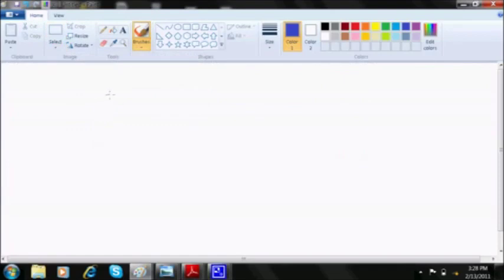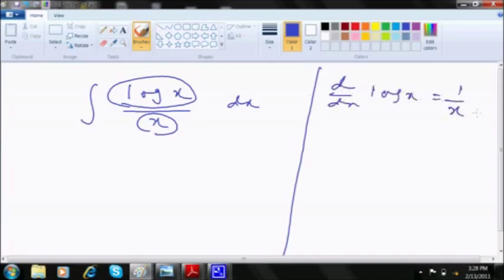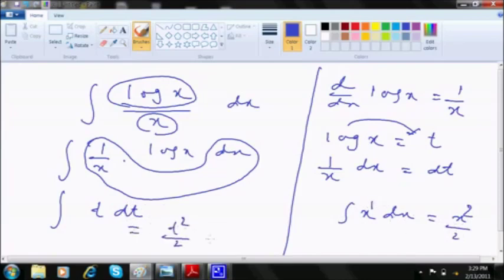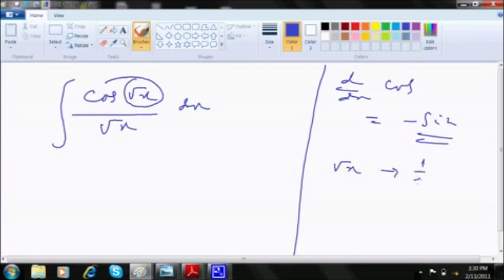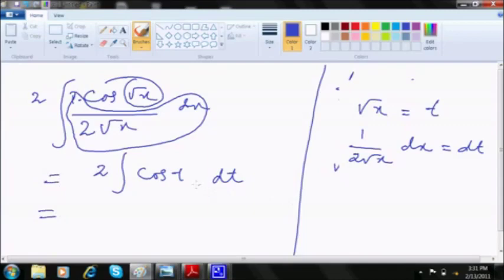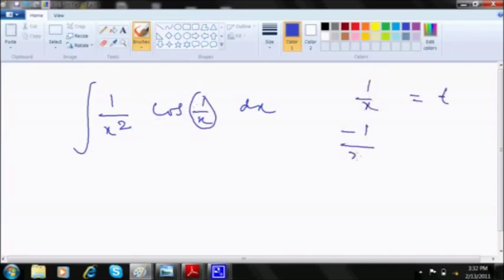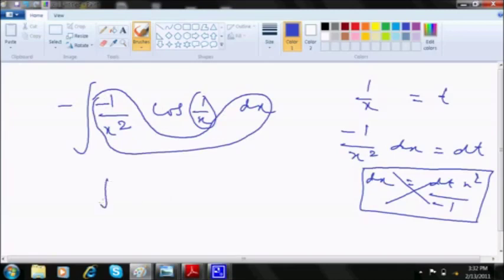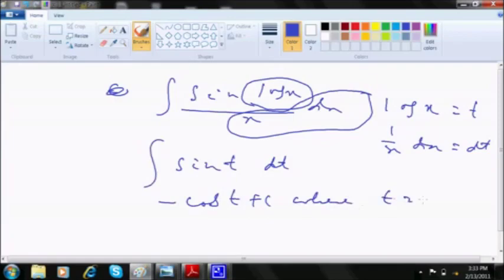cbse isc class xiith puc integration 4